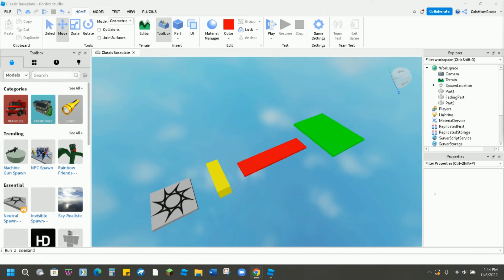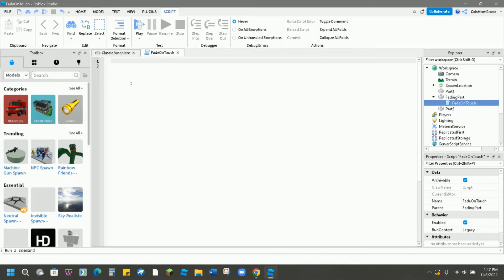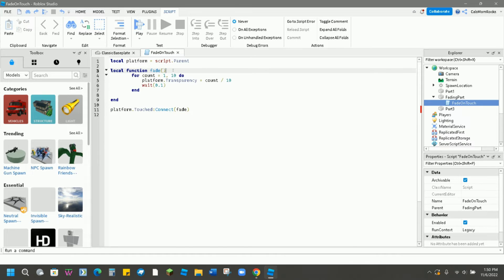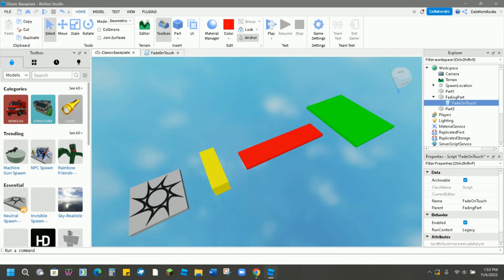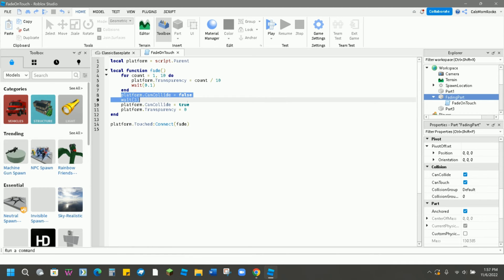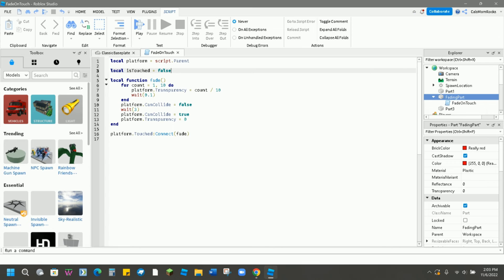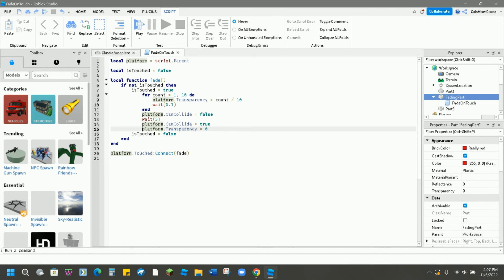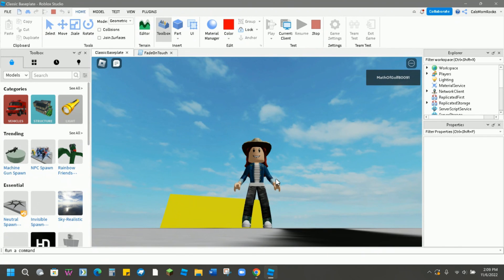How to Make a Fading Trap in Roblox Studio: Scripting Basics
Enroll your child in a free award-winning Roblox coding class to learn live online from an expert
Find out how to make a cool fading trap part in Roblox Studio! Your trap will be able to detect when a player walks over it - and if your player isn't lucky they might fall to their doom :)

Code:
local platform = script.Parent

local isTouched = false

local function fade()
 if not isTouched then
  isTouched = true
  for count = 1, 10 do
      platform.Transparency = count / 10
      wait(0.1)
     end
  platform.CanCollide = false
  wait(3)
  platform.CanCollide = true
  platform.Transparency = 0
  isTouched = false
 end
end

platform.Touched:Connect(fade)